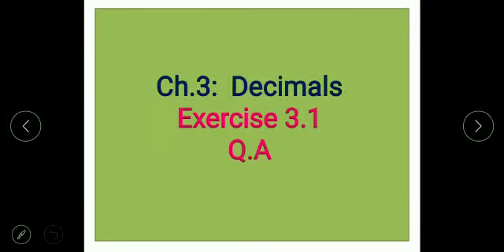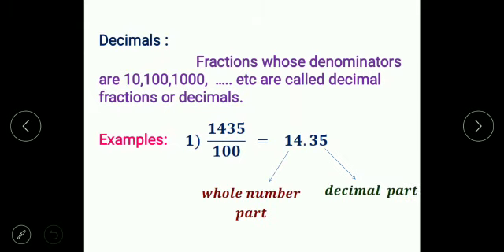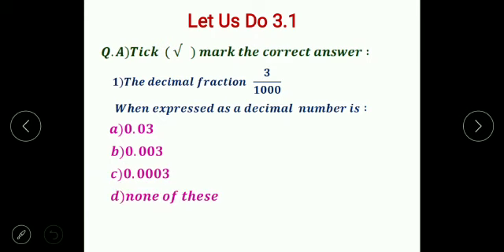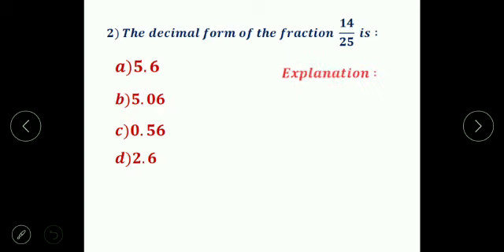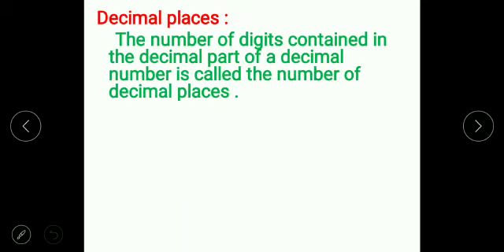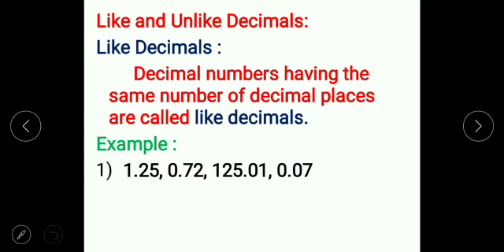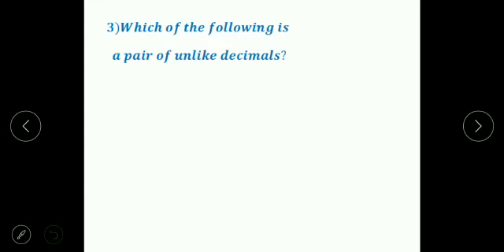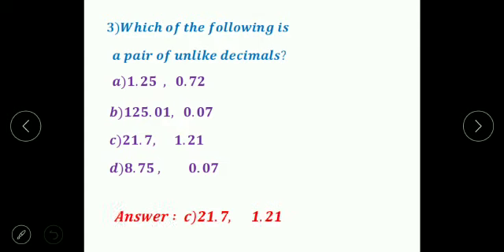Decimals Exercise 3.1 Q.A Class - 7 CBSE